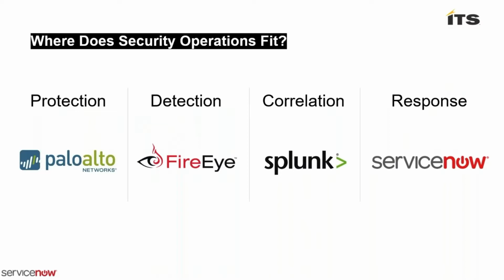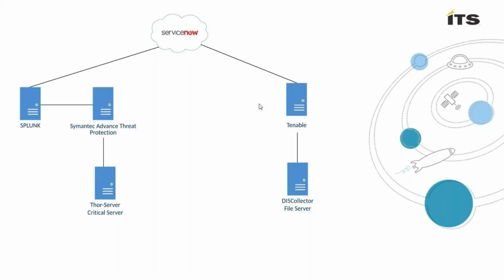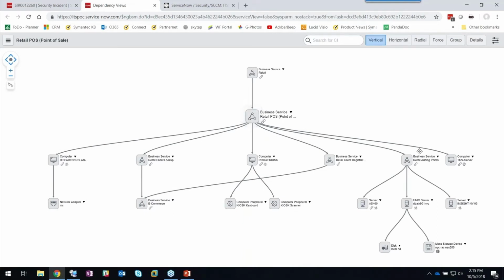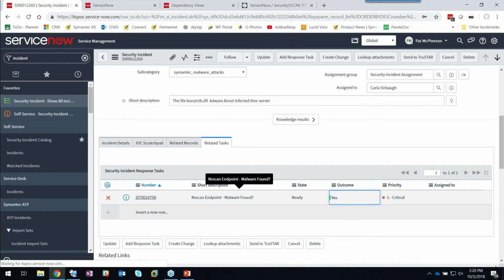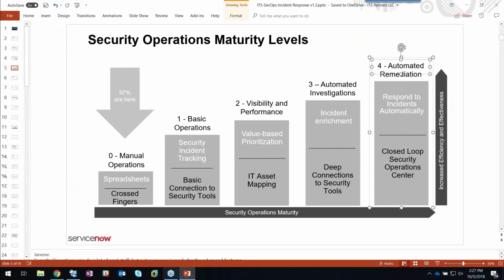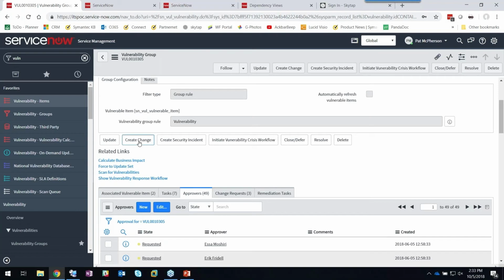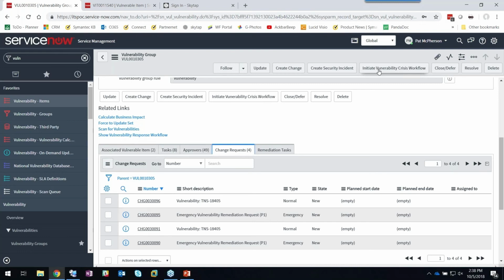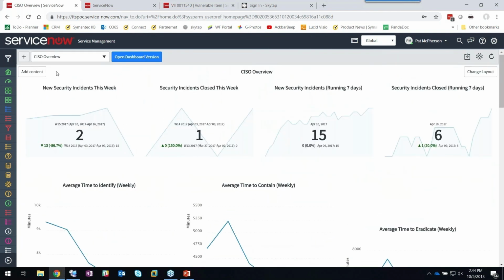How ServiceNow Security Operations Can Help Unify and Accelerate Your Incident Response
Despite major organizational investment in security and vulnerability management toolsets, surveys and studies everywhere show that companies are still taking too long to respond to important signals from all of these.

Oversights of too much information are delaying security teams ability to identify, mitigate and remediate critical incidents and aging vulnerabilities.  In the last 18 months, enterprises have mobilized to take security process and procedure into a SOC workbench with a maturity plan, but the reality is a majority are still mired down in siloed dysfunction and manual or mundane processes.  Automation is a dream many are simply unprepared for, meanwhile, Integration is at a high point in our time…let’s leverage it!

The challenges organizations face, lie in these core areas:
Ineffective collaboration between IT, Network and Security
Lack of business context on critical incidents or vulnerabilities
Under-processed signals versus noise from underutilized toolsets
Lack of management visibility into the overall efficacy of the team
ServiceNow customers are starting to change the game in “operationalizing security” by extending their leading Service Platform into the underserved areas of day-to-day incident response and vulnerability lifecycle management!